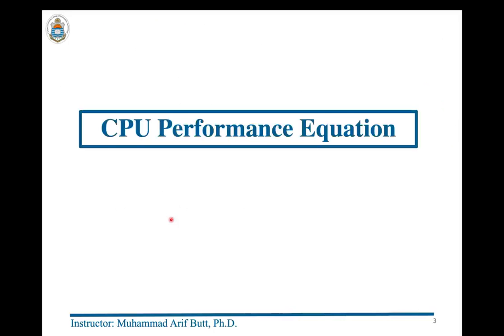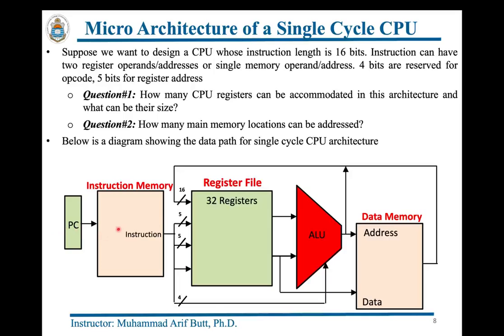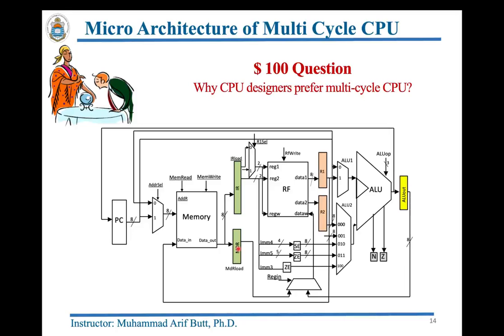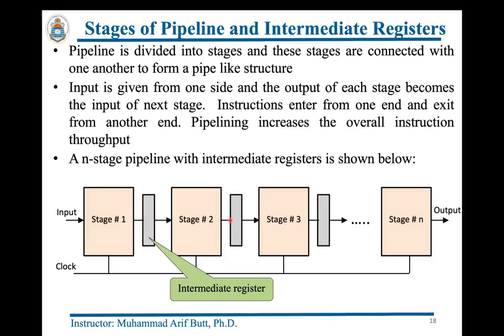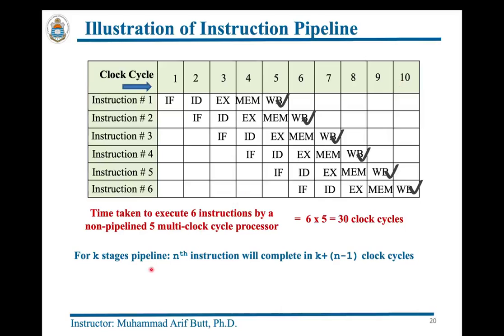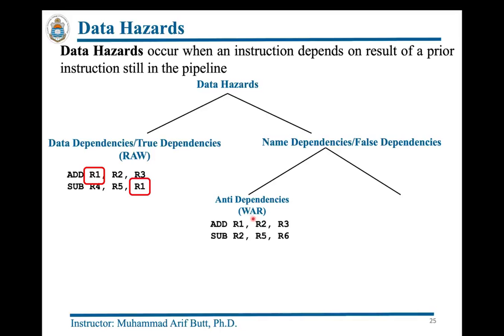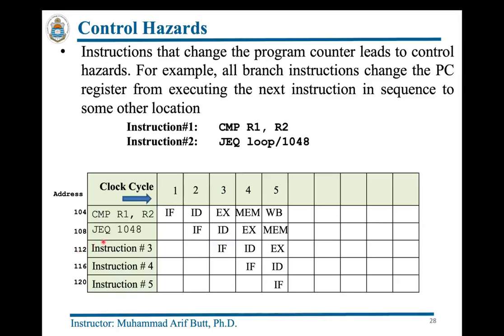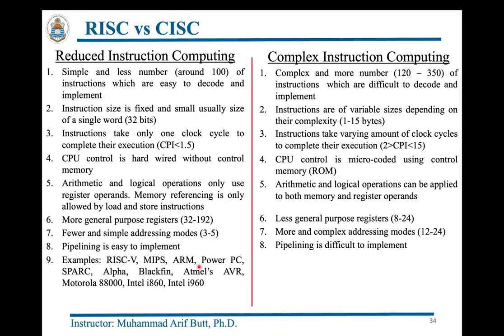Lec 27 On Improving Processors Performance (Arif Butt @ PUCIT)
CPU Performance Equation, Single Cycle vs Multi Cycle CPU Architecture, Pipelined CPU Architecture, Pipeline Stages, Even vs Uneven pipelined stages, Pipelined Hazards, Solutions of Pipeline Hazards, CISC vs RISC Architecture